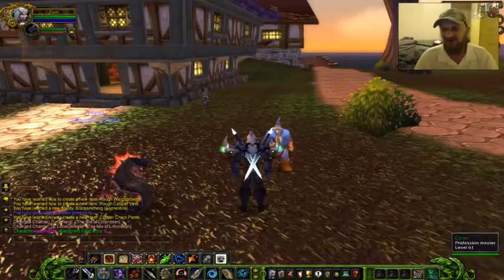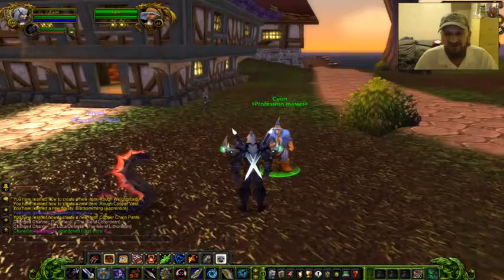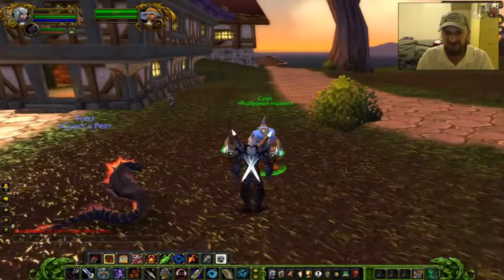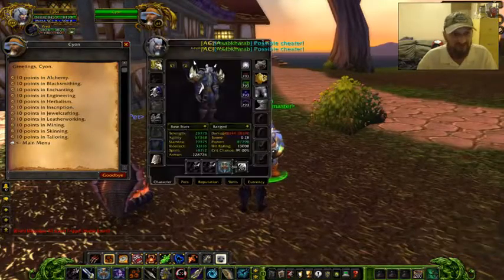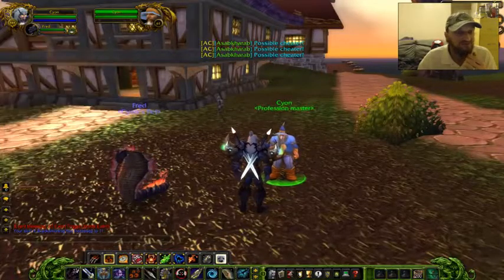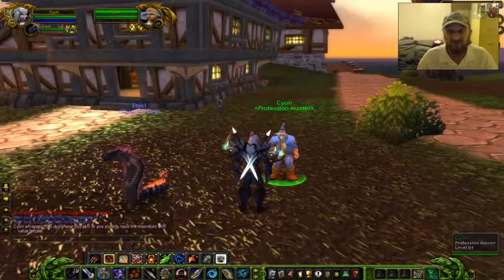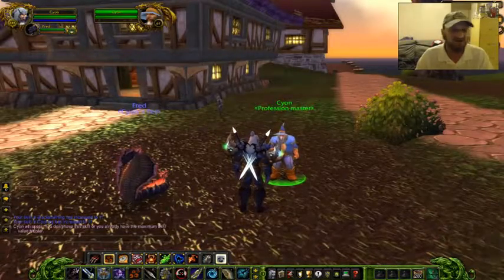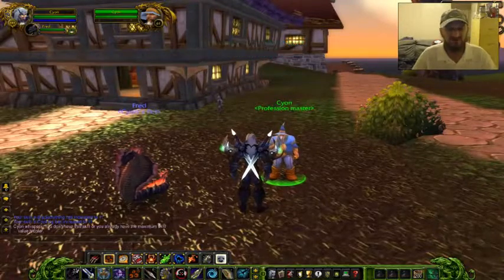Cyon Profession Master World of Warcraft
Another awesome script by LordPsyan! Profession NPC. Increase professions by 10 for gold or tokens.

I rant a little bit in this video. Part way through I notice a cheater in my realm. Why cheat on a free fun server that gives you everything anyways? who knows. I honestly don't care if a player cheats, as long as it isn't during pvp, or causes other players problems.

worldserver.conf:
#       Profession NPC
# Enable or Disable Primary Professions
#         default = 1 (Enabled)
#                   = 0 (Disabled)

ProfessionNPC.EnableProfessions = 1

# Enable or Disable Secondary Professions
#         default = 1 (Enabled)
#                   = 0 (Disabled)

ProfessionNPC.EnableSecondarySkills = 1

# Number of Skill points
#         default = 10

SkillPoints = 10

# GM Only
#         default = 0 (Anyone can use)
#                   = 1 (GM only)

ProfessionNPC.OnlyGMs = 0

# Cost of skill points (in copper)
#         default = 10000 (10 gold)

SkillGoldCost = 10000

# Use Tokens instead of gold
#         default = 0 (Use Gold)
#                 = 1 (Use Tokens)

ProfessionNPC.UseTokens = 1

# Entry number of "token" Item
#         default = 0 (No item. ProfessionNPC.UseTokens must = 0)
#                 = n (n = entry number of item)

ProfessionNPC.ItemEntryNum = 99999

So as you can see, lots of options.